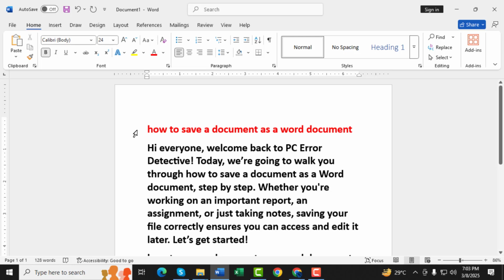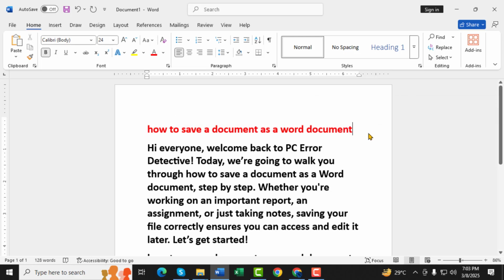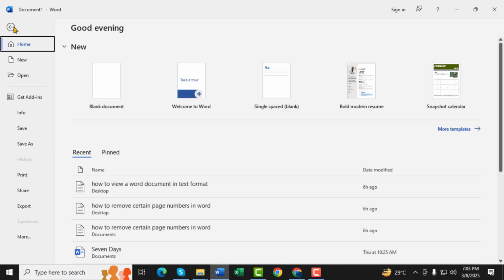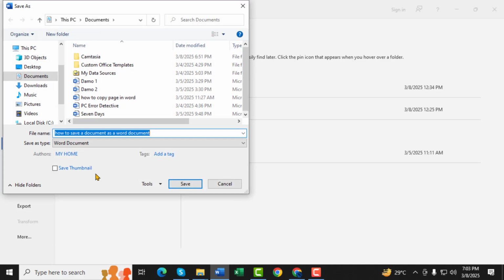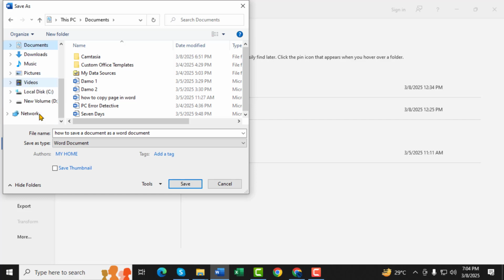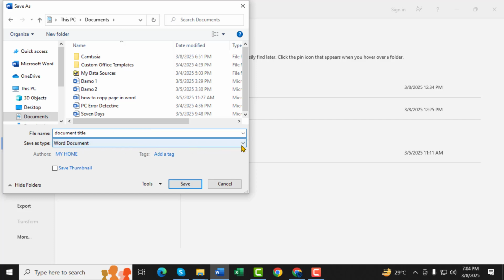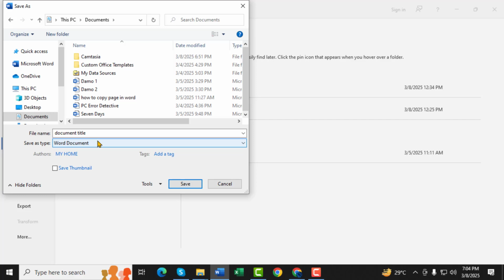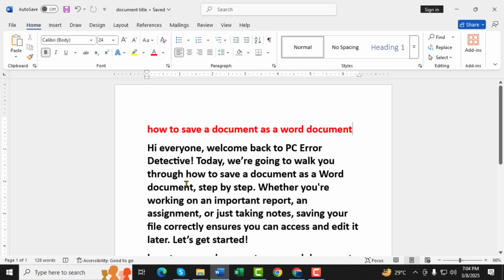How to Save a Document as a Word Document - Detailed Tutorial (2025)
How to Save a Document as a Word Document

Saving a document as a Word document allows you to store and edit it in Microsoft Word format. This format ensures compatibility with a wide range of devices and software. It’s the ideal format for editing, formatting, and sharing documents. You may need to save documents in this format to ensure you can easily collaborate with others or work on them later without losing formatting or content. Learn how to save your document as a Word file in the video.

- How to save a document as docx,
- How to convert file to Word format,
- Save document in Word file format,
- Word document save options,
- How to export documents to Word